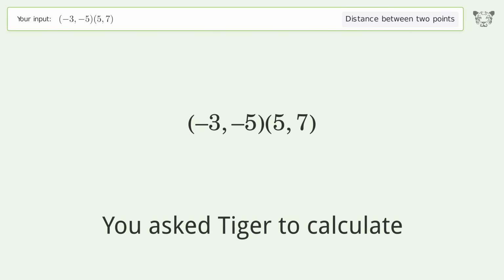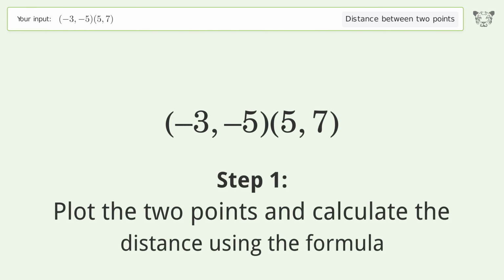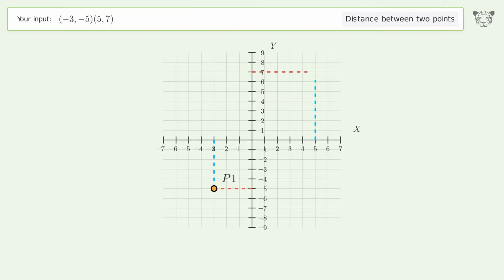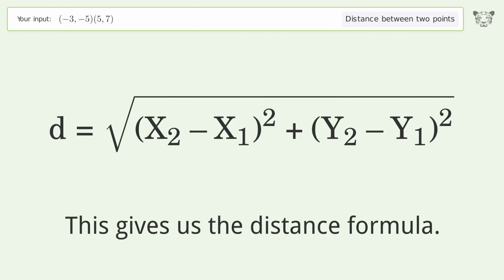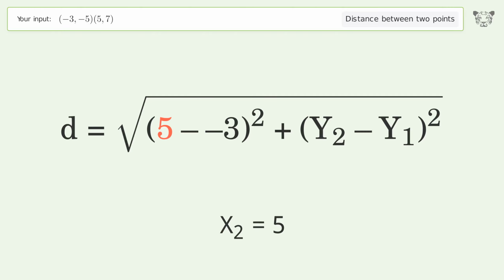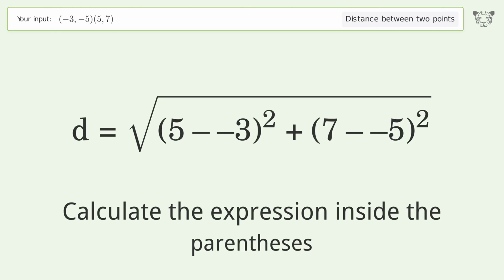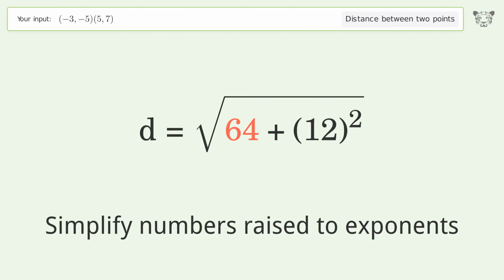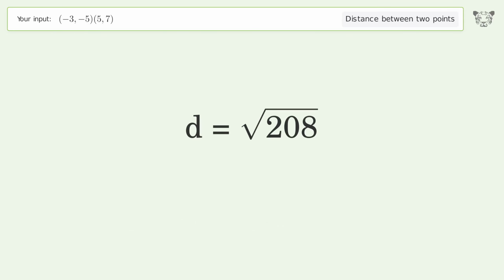Find the distance between two points p1 (-3,-5) and p2 (5,7): Step-by-Step Video Solution